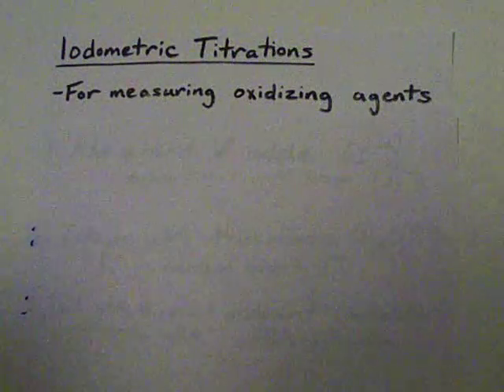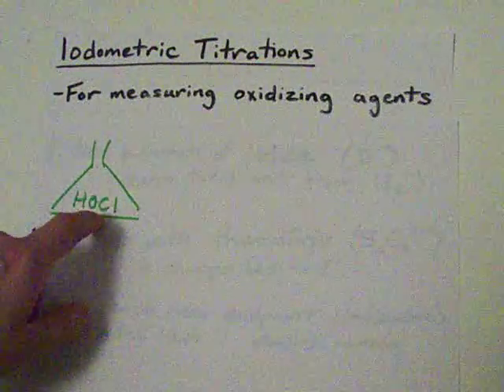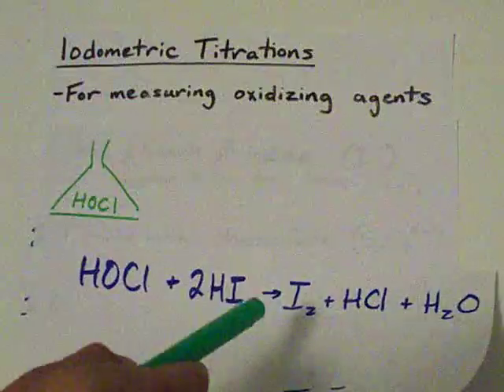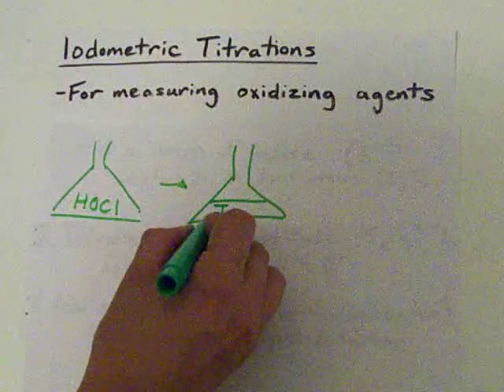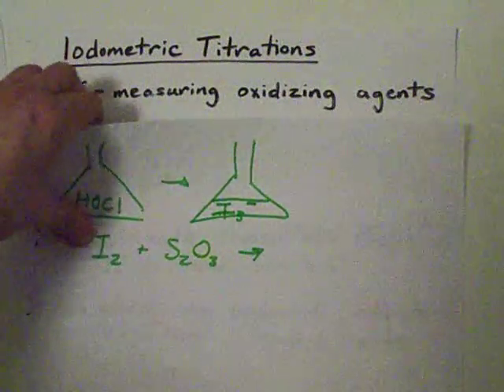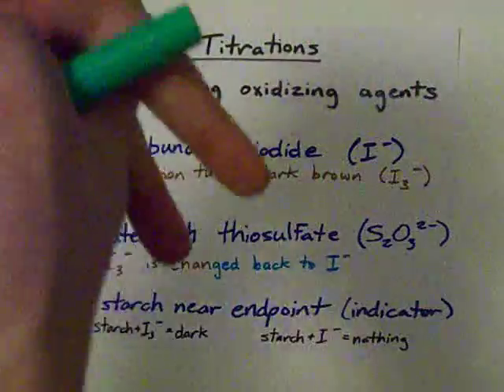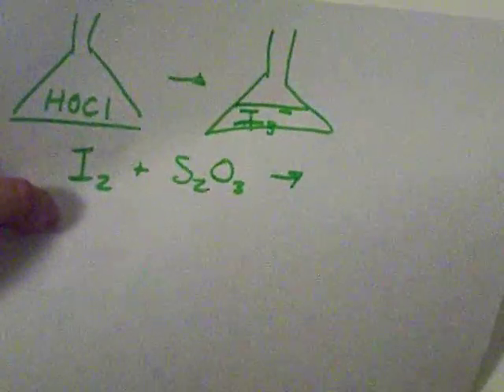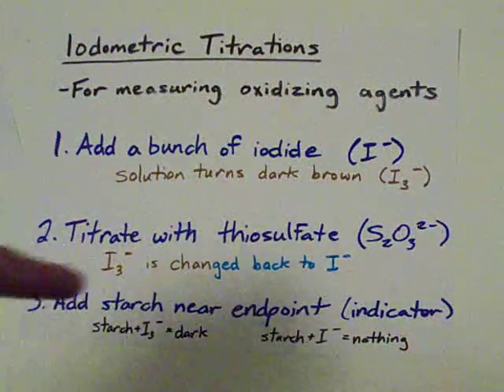Iodometric Titration: Simple Explanation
How do Iodometric Titrations work?
1. Add a bunch of I-, which gets oxidized to I2.
2. Add thiosulfate to reduce the I2 back to I-
3. Add a little starch.  If any I2 remains, the solution will be blue, because starch complexes with I3- (which is I2 + I- in solution).